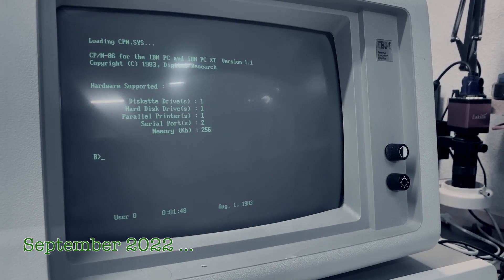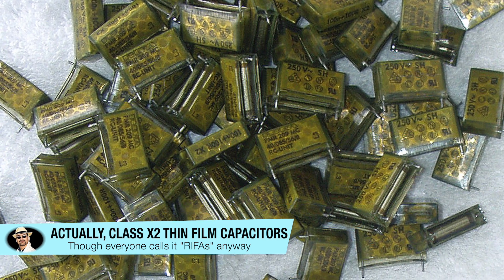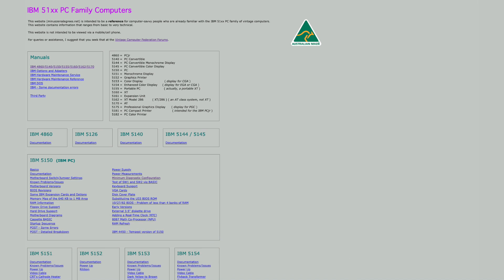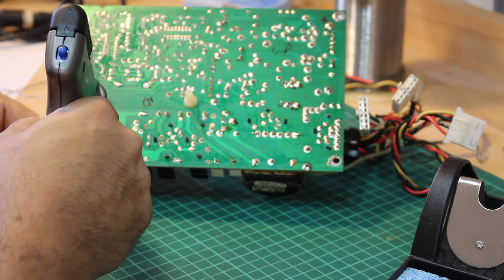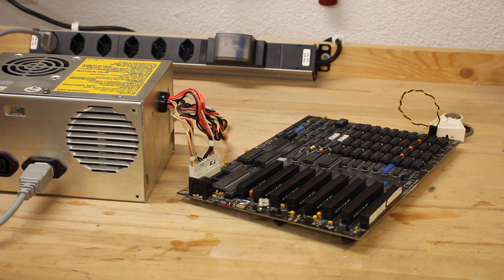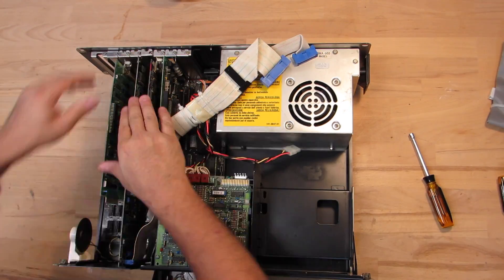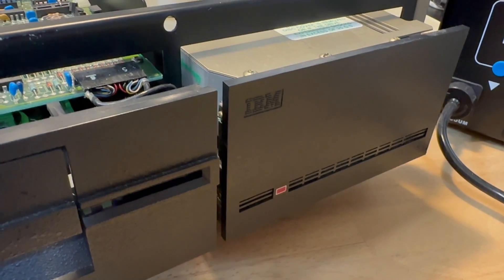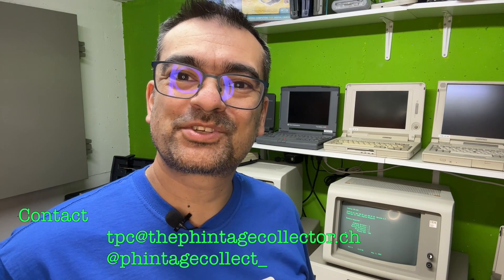Capacitor Plague again!? Reviving a dead IBM XT 5160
This IBM PC XT 5170 left me behind when doing a video 18 months ago, suddendly playing dead.
No big deal, just swap the EMI/RFI caps, also known as "RIFAs", as these had died. So I thought, but then, I went to swap all capacitors of the power supply.
And all tantalum caps of the mainboard.
And if that weren't enough already, the machine still played dead ...

00:00 Intro
00:44 What is X2 "RIFA" capacitors anyway?
01:50 Replacing the IBM 5160 PSU Capacitors
02:43 IBM PC XT 5160 Specs
03:24 Sponsor Sequence by PCBWay
04:11 Replacing the Capacitors (continued)
05:18 Testing using the Minimum Diagnostics Configuration
06:07 A Dead Mainboard: Dealing with Tantalum Capacitors
07:09 Still dead. Finding the root cause
07:50 More dead Tantals - The Serial/Parallel port adapter
08:48 Conclusion